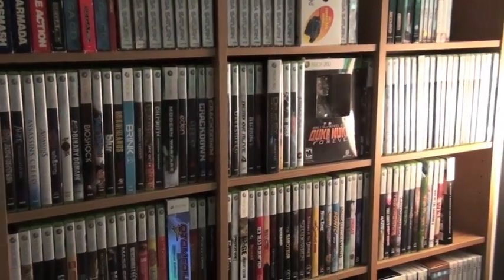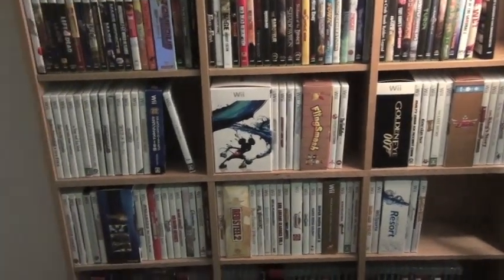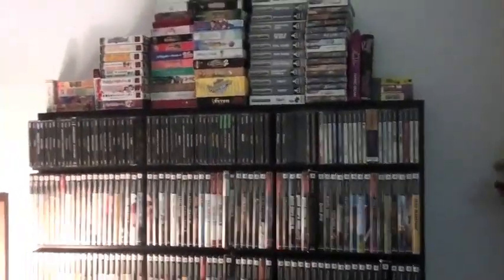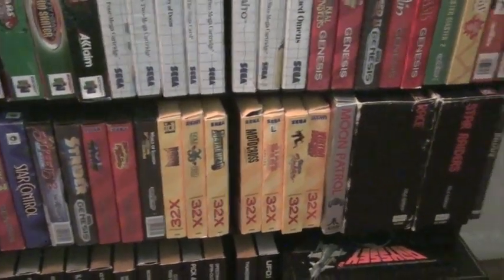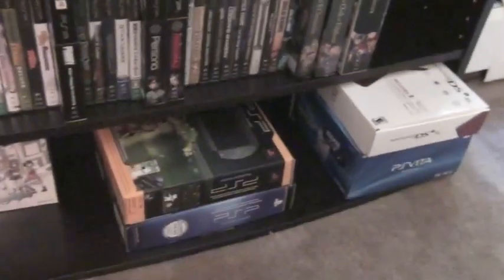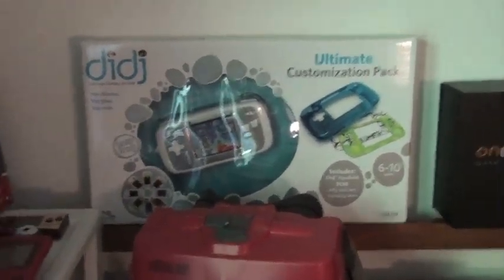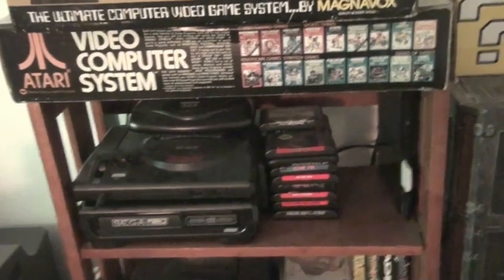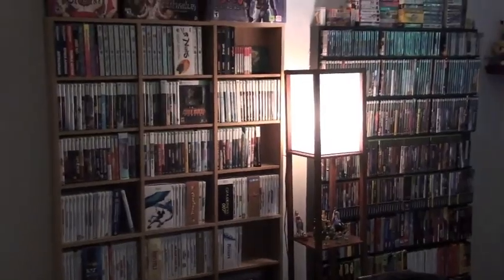Game Room Tour [2012]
Perhaps the last tour of this kind, this is my game room at its apex. 1800+ games, 50+ systems, tons of collectibles and a whole mess of memories. Enjoy!

And be sure to hit up the site for news, reviews and podcasts: